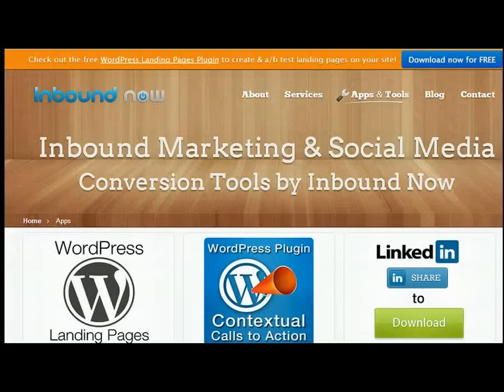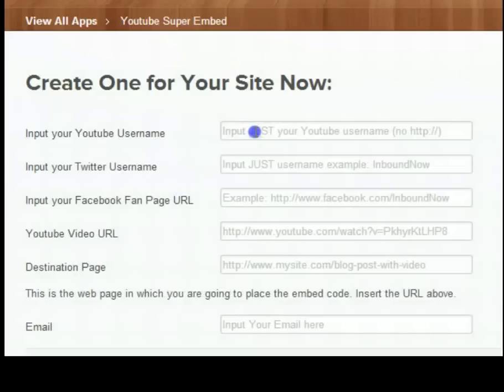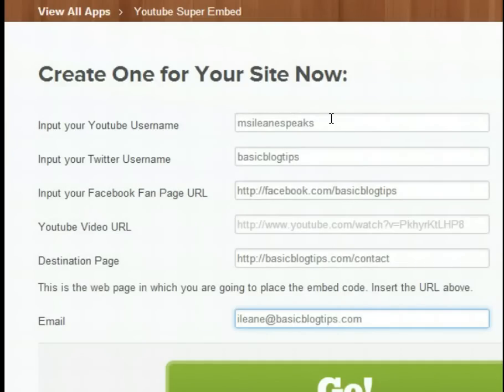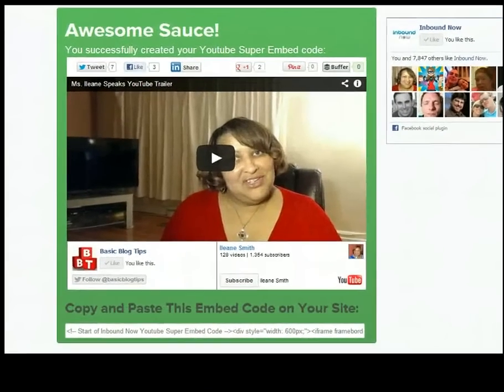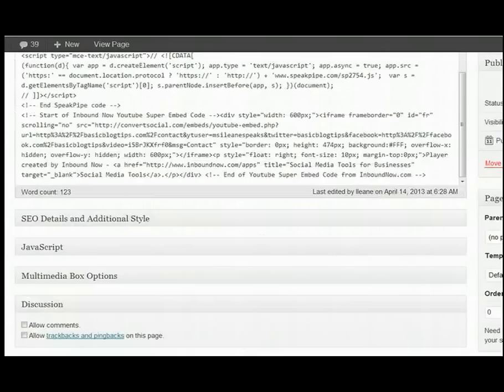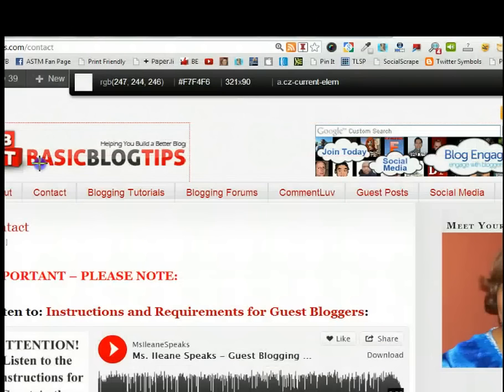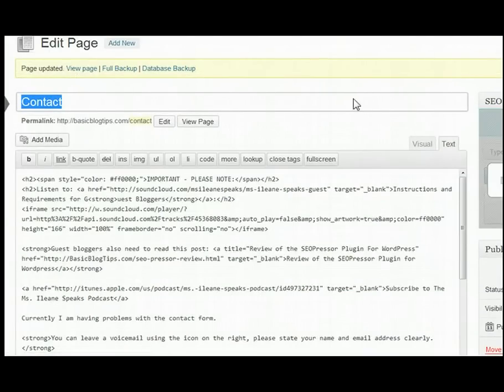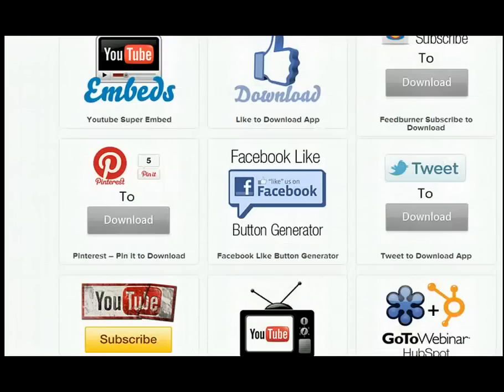How To Make A YouTube Subscription Widget For Your Blog [Free from InboundNow]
Get this free YouTube Subscription Widget Box Creator from David Wells at Inboundnow.com

The box features social sharing buttons, a featured YouTube video, a Facebook like box, a Twitter follow button and a YouTube subscription box

In this video you'll learn how to set up a YouTube Subscription widget box and add it to a page on your blog on WordPress but you can use the box on Blogger and other websites as well.

You'll see how to customize the colors of the YouTube Subscription box borders using the Colorzilla Extension for Chrome.

01:59 Create the "Social YouTube Embeds" widget
02:08 Here's what you will need:
Your YouTube User Name
Twitter User Name
Facebook Page URL
URL of the page on your Blog where you will install the "Social YouTube Embeds" widget
03:25 How to find the URL of a YouTube Video from the "Share Button" on YouTube
04:14 Get the Embed Code for the Subscription Widget
04:25 How to add the Embed Code on a WordPress blog
05:08 BONUS TIP! Customizing the color of the box border
05:17 How to use the ColorZilla Extension for Chrome
06:04 Edit the Embed Code of the Subscription box to match your blog logo or theme color
07:05 Get the Facebook Like To Download button